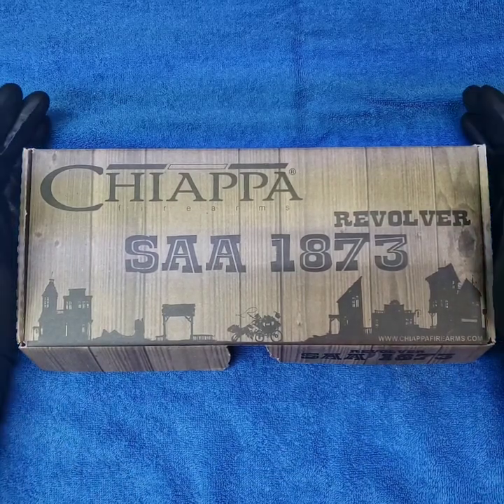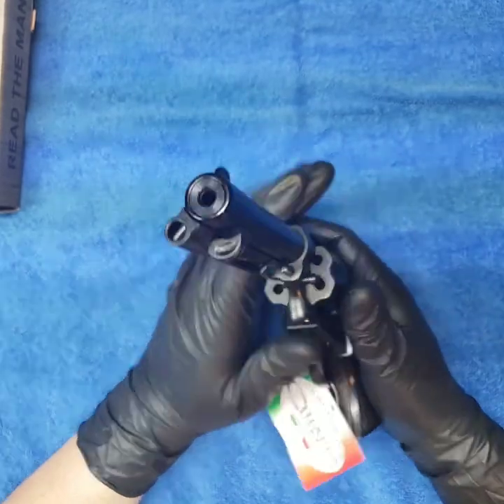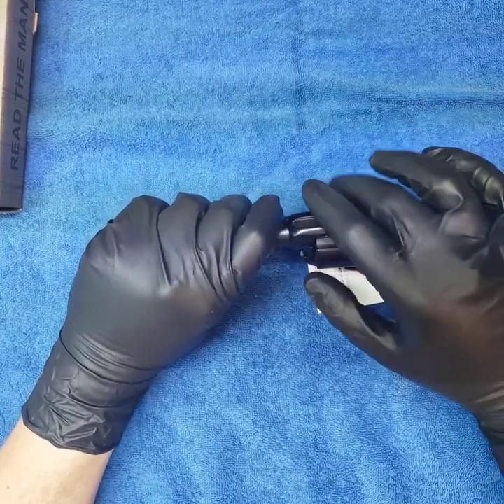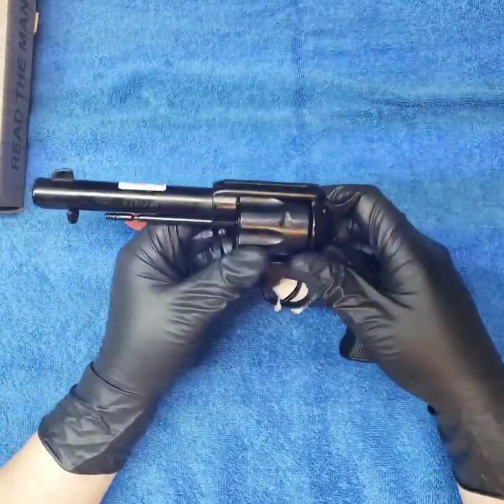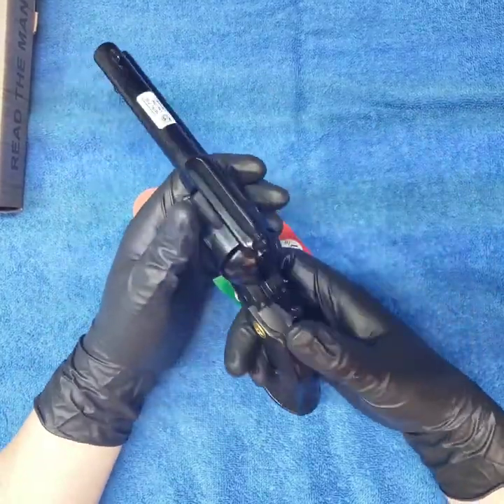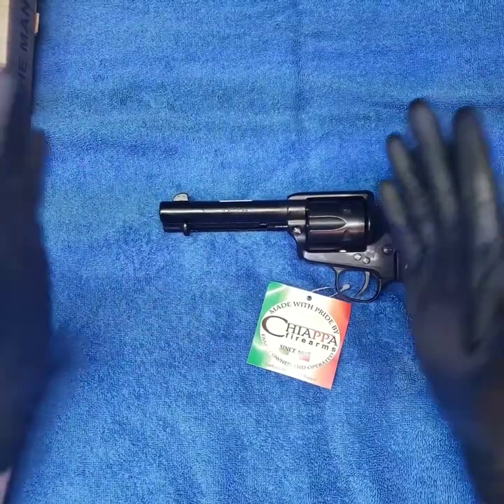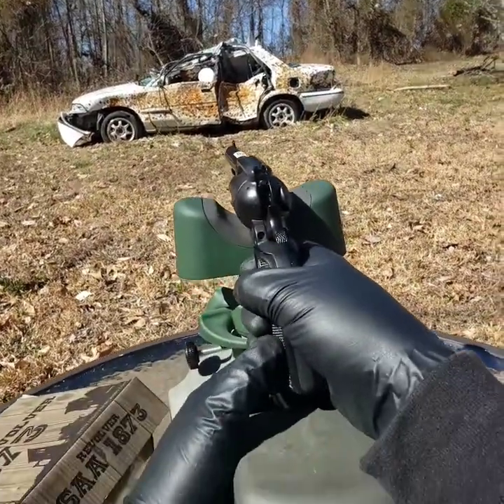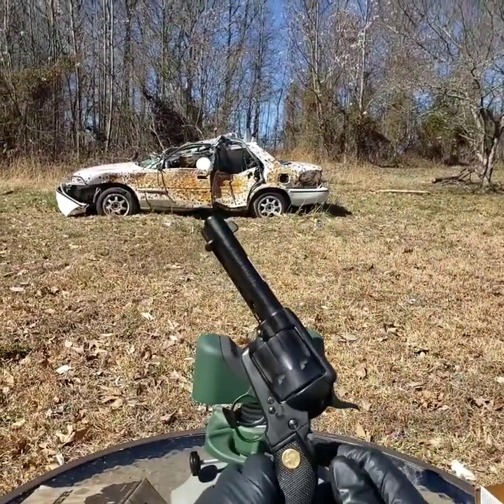Chiappa 1873 SAA or SA in 22Lr a budget 22 revolver unboxing, takedown, and shooting review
This is an ok cheap 22lr revolver. Unlike the rough rider by heritage it's more authentic in similarities to a cowboy gun without  the safety but I'd say it's similar in quality. Nothing to brag about just a decent plinking cowboy gun in .22 long rifle.